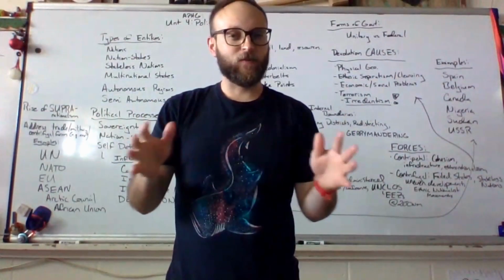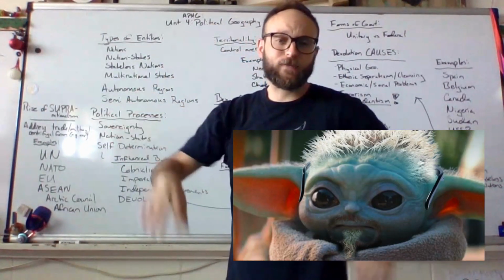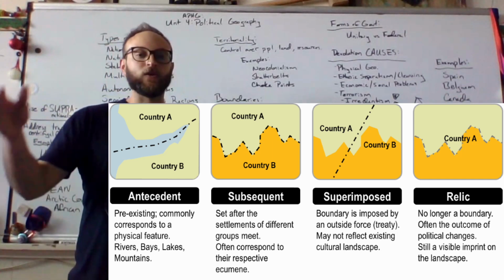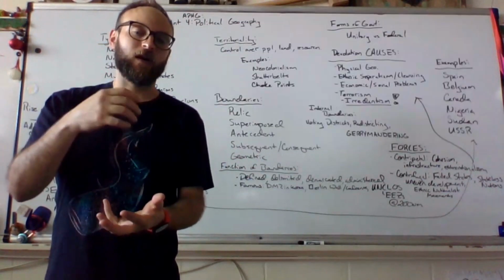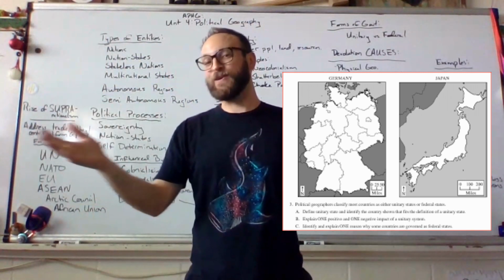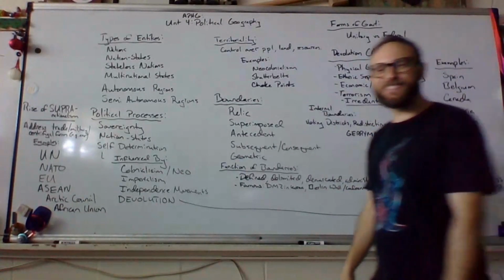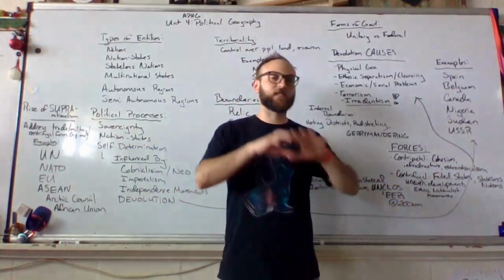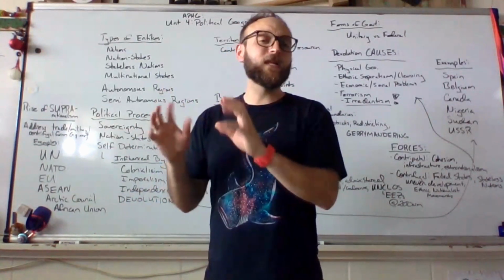APHuGe: Unit 4, Political Geography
Unit 4 of the AP Human Geography Course Exam Description

By: Chris Salamone